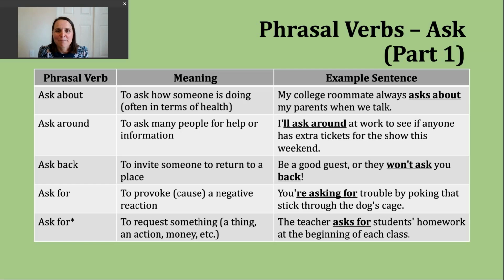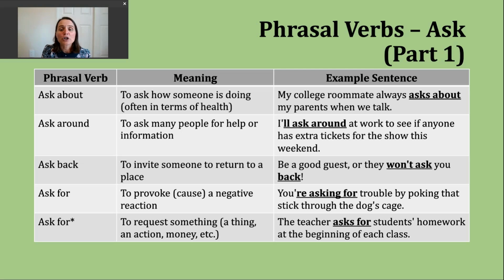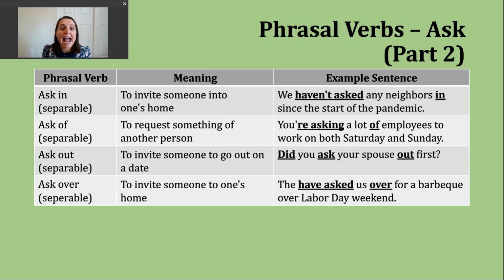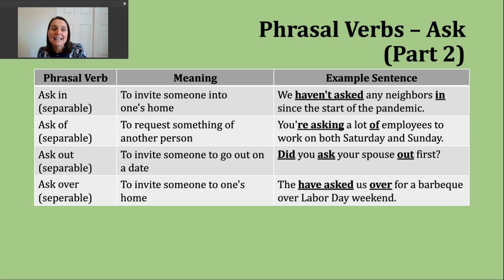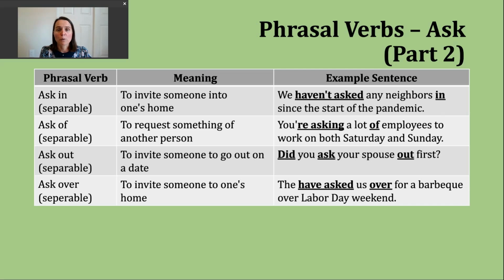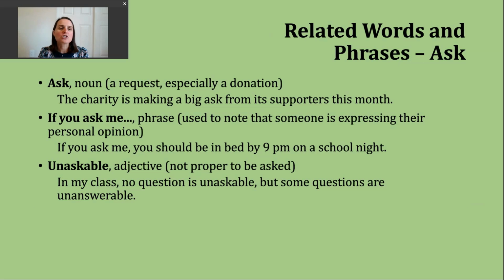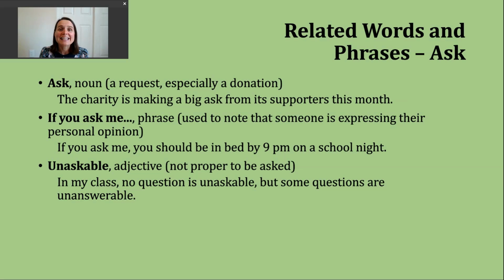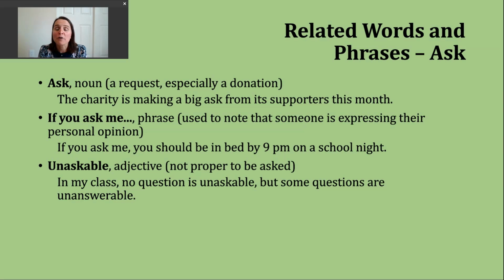Verb of the Day - Ask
This video discusses (1) some of the meanings for the word ASK; (2) phrasal verbs using ASK; and (3) related words.